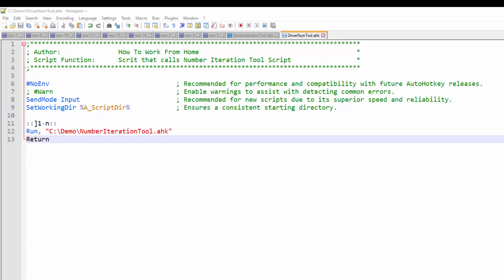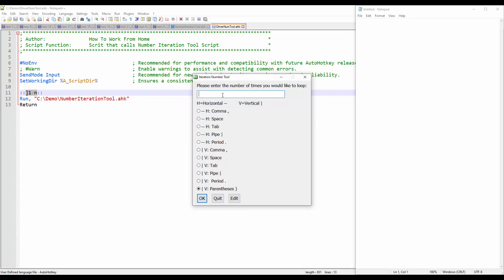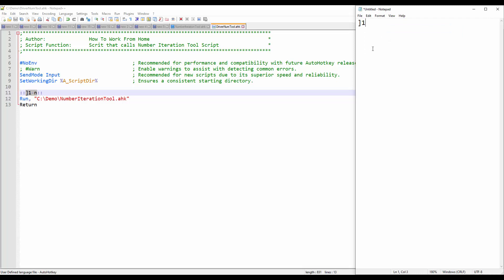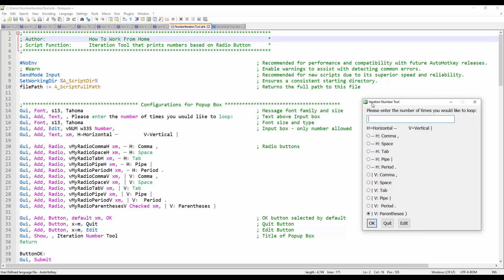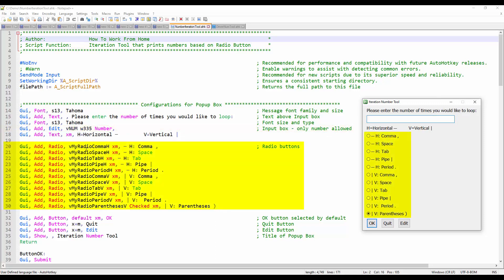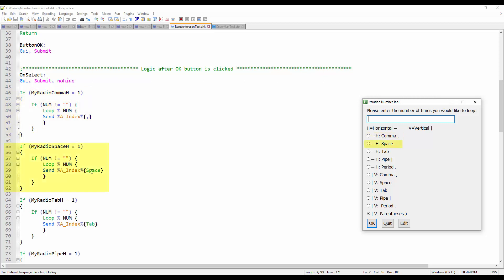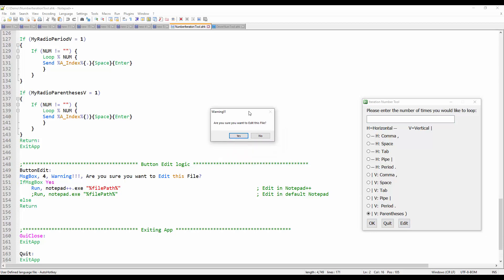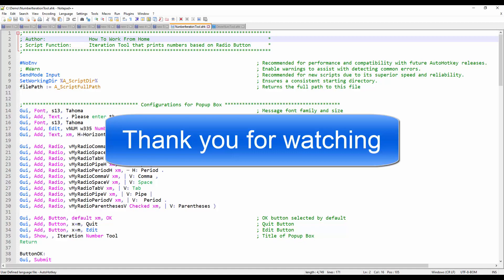AutoHotkey - AHK - GUI Number Iteration Tool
Here's a AutoHotkey GUI tool that iterates numbers 1 through n value. It allows you to decide different delimiters and direction of the numbering. Horizontal or vertical options.